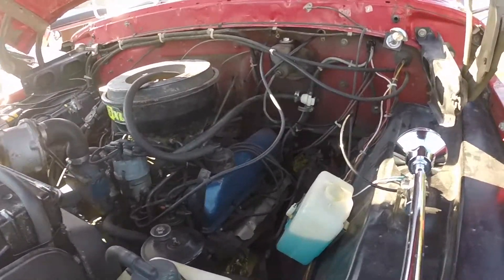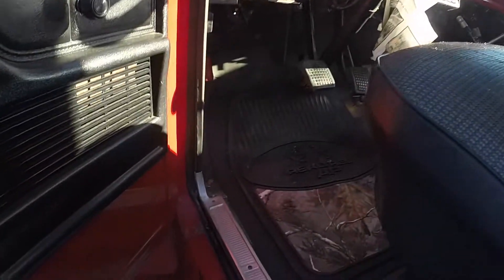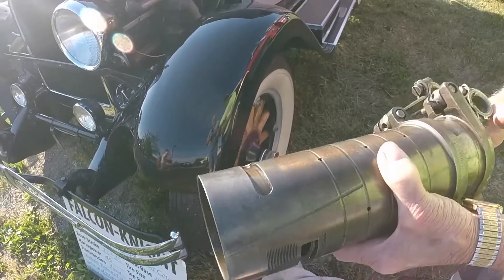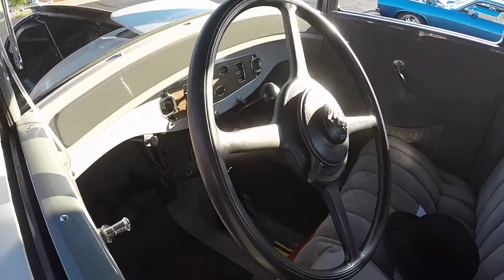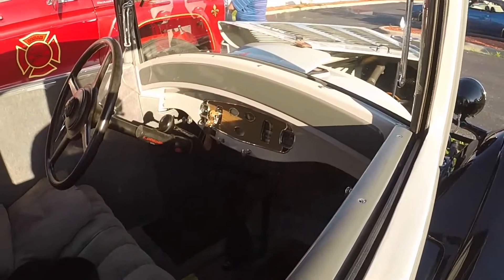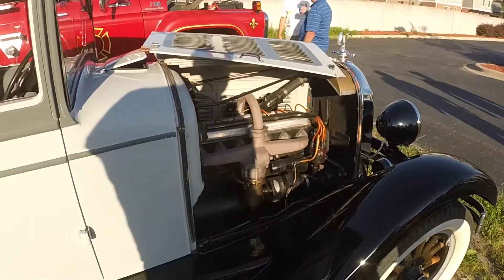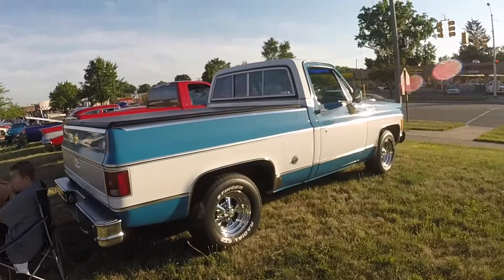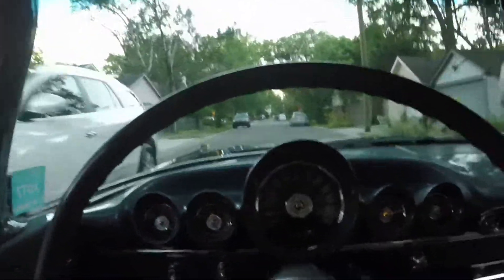Cruise night in the 1959 Chevrolet Bel Air July 6th 2017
Took the 59 Bel Air to the Big Boy cruise in Madison Heights tonight. Some really interesting and cool rides there. The 60 Buick was like new. I think the 1928 Falcon Knight was my favorite car there! It had a very odd engine, as it had two "cylinder sleeves" that were moving, by running off a concentric shaft in the engine, that acted as valves.